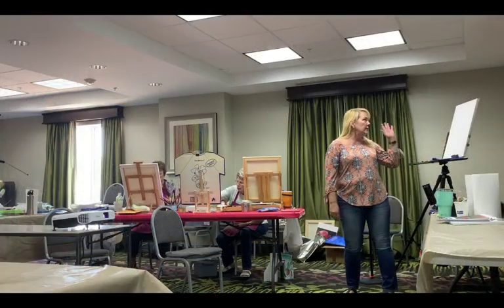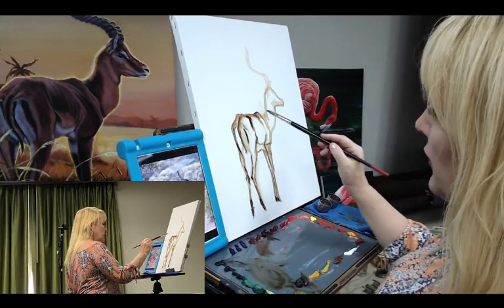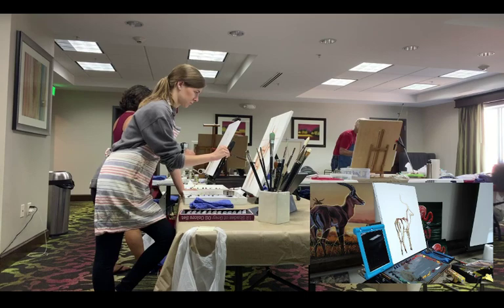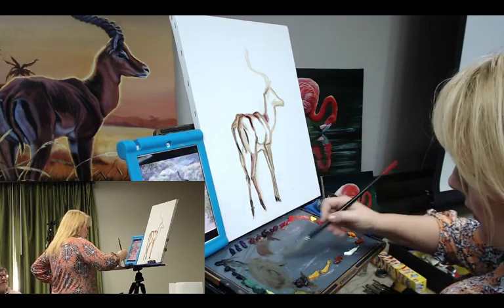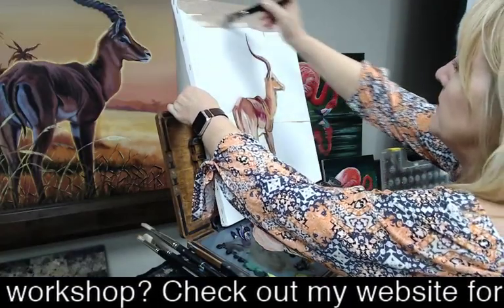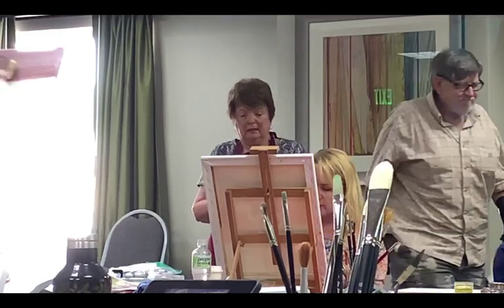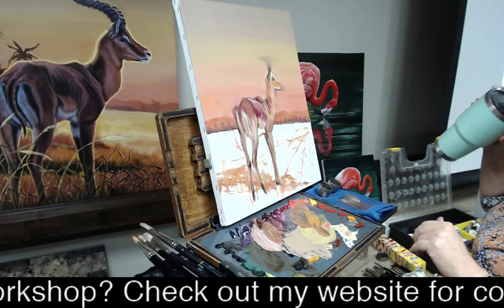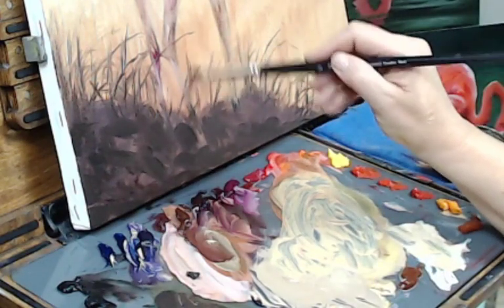Suzanne Barrett Justis Live Stream